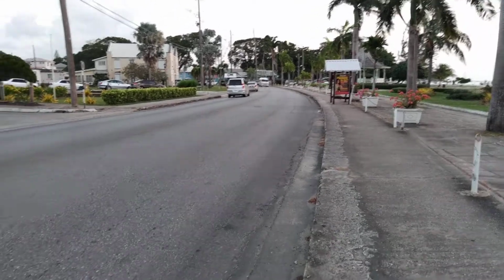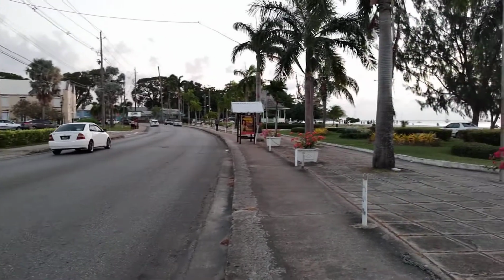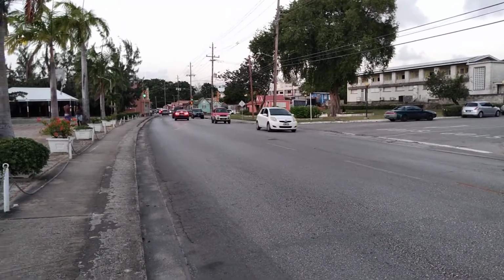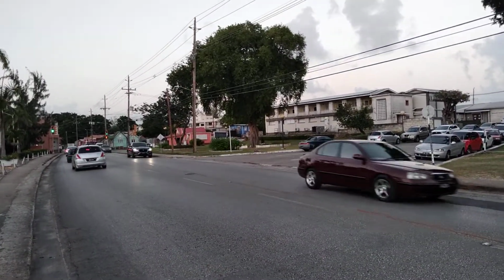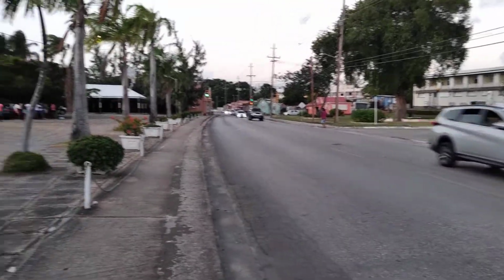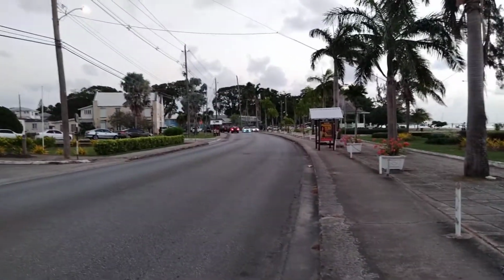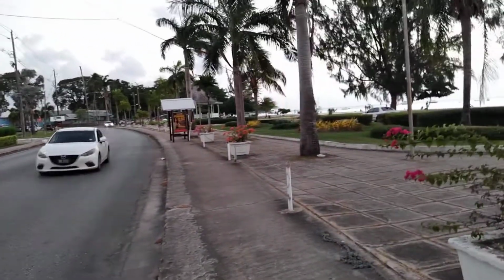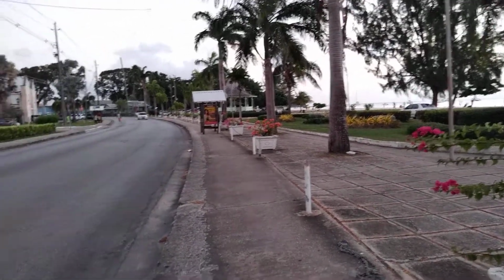Bay Street By Brownes Beach & Esplanade In Barbados 🇧🇧 2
This is Bay Street by Brownes Beach & Esplanade in Barbados